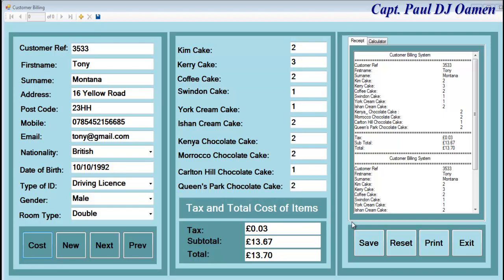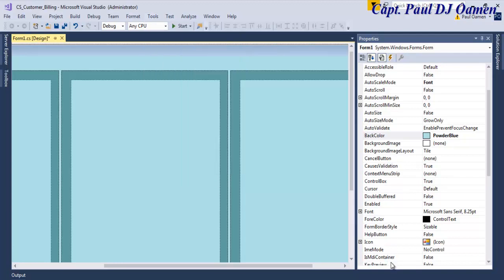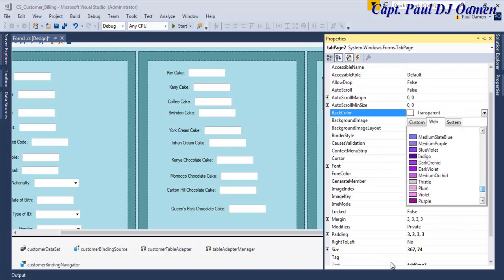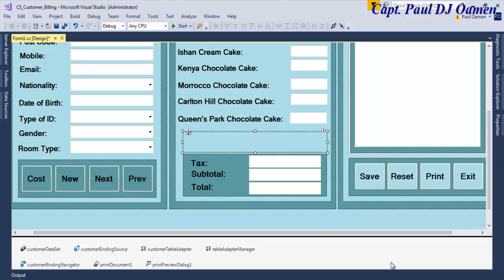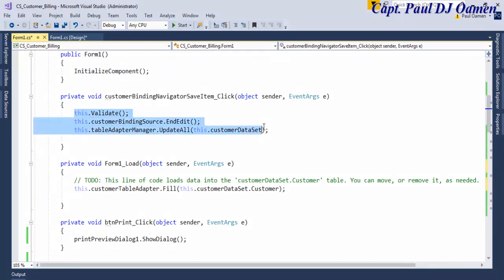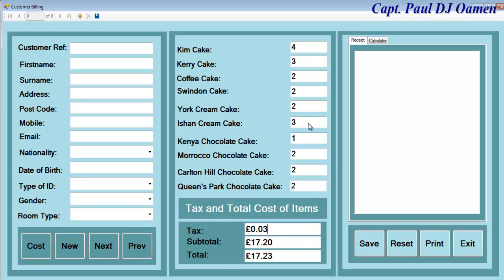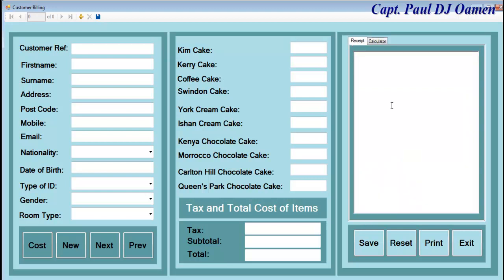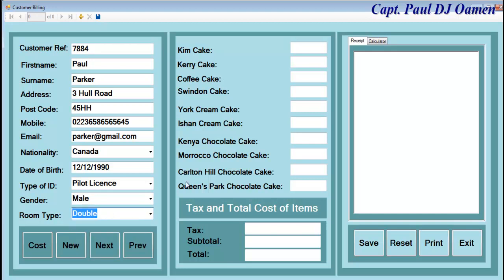How to Create a Customer Billing System using Database in C# - Full Tutorial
How to Create a Customer Billing System using Database in C#, the tutorial, including how to embed a database, print function, embedded Calculator, Receipt, calculation tax, subtotal, total and more others.